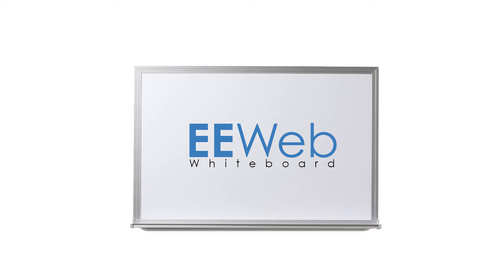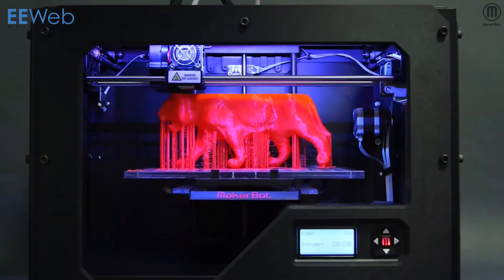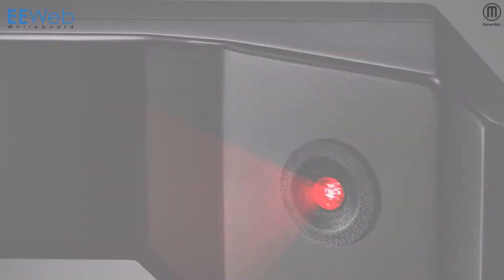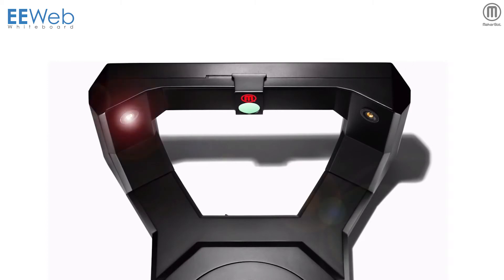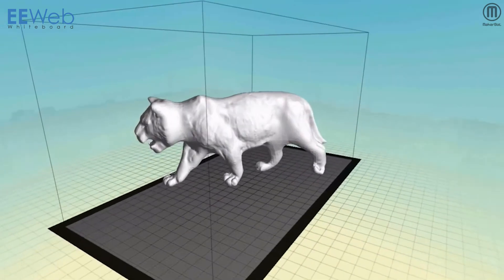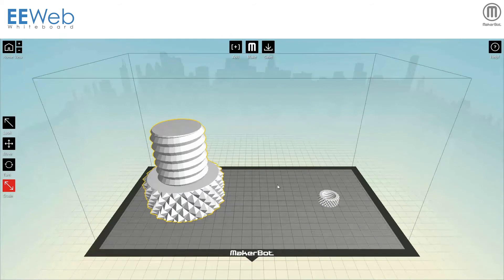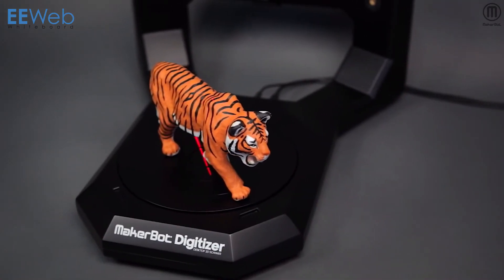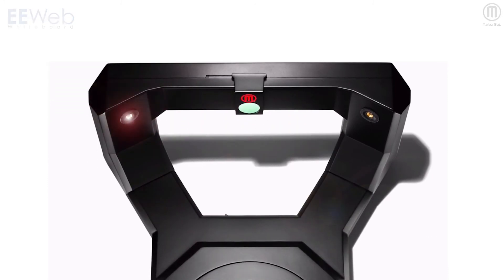EEWeb Whiteboard Product Overview - MakerBot Digitizer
An overview of the MakerBot Digitizer 3D scanner.